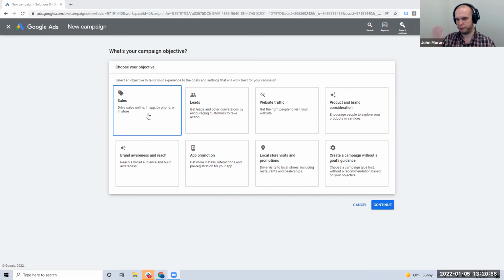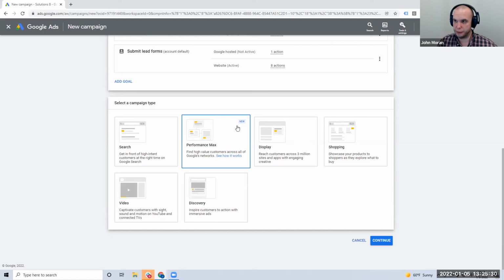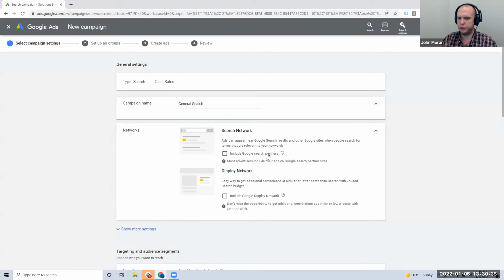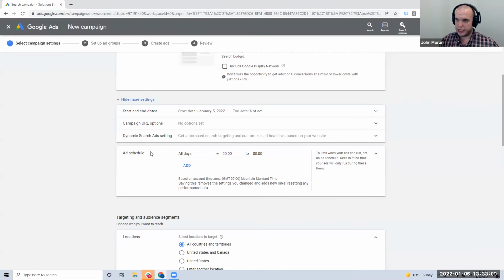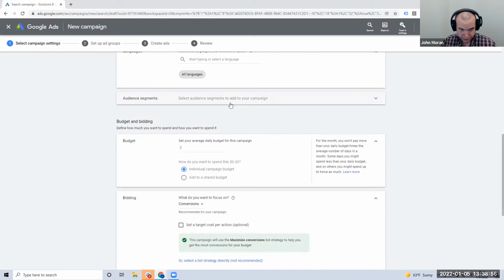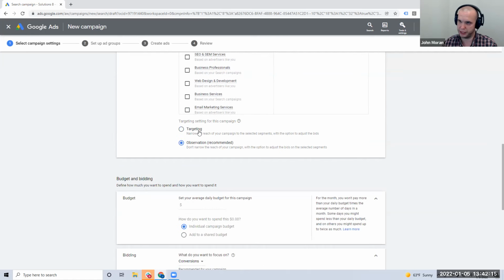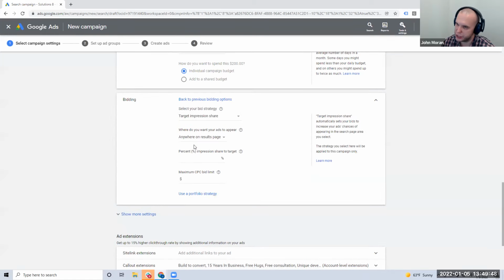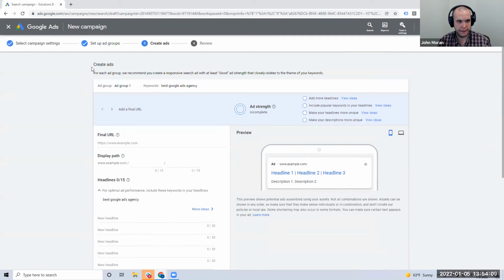The Ultimate Guide To Google Ads (Made in 2022 for 2022) Step-by-Step Tutorial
This ultimate guide will teach you how to create and manage your Google Ads campaign effectively for 2022.

With the massive changes Google Ads implemented in 2021, how do you know how to best optimize your campaigns this year?

John and Kasim are here to help you navigate the changes so your business can be where it needs to be.

In this video, they'll walk you through the step-by-step process of creating an effective Google Ads campaign for 2022.

And they'll give you tips on how to better manage and optimize your ads for maximum performance.

0:00 Intro
1:09 Building a new Google Ads campaign for 2022
4:49 What to keep in mind when adding values
6:07 Selecting a campaign type
10:36 General settings
14:47 Understanding the conversion path now for Ad scheduling
19:10 Targeting and audience segments
24:03 Budget and bidding
34:51 Ad groups and keywords
35:43 What Google removed in ad creation and what you can do to work around it
39:42 The big updates for Google Ads management in 2022